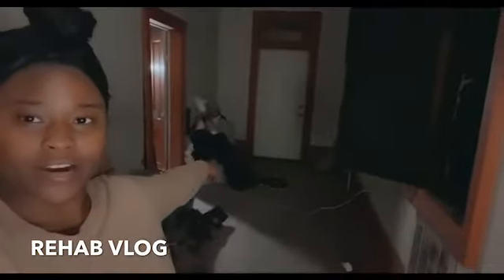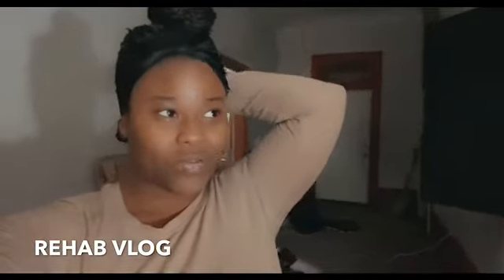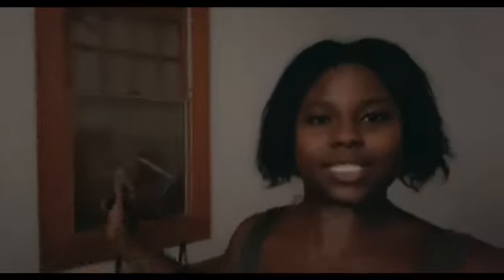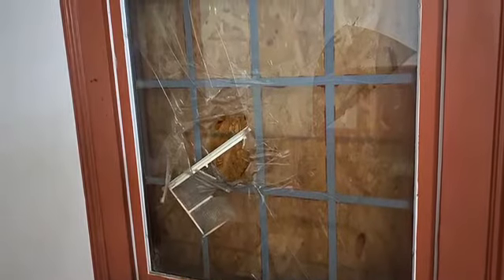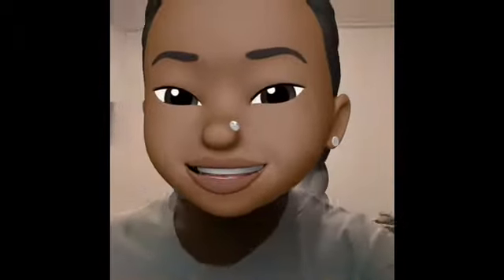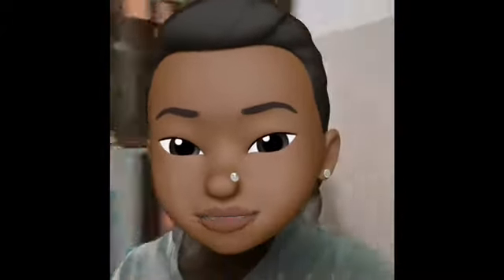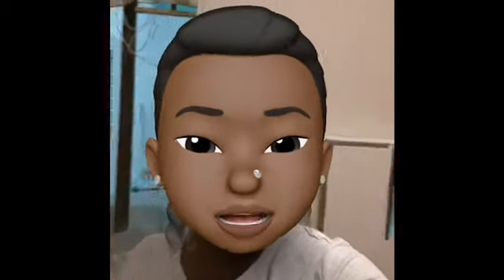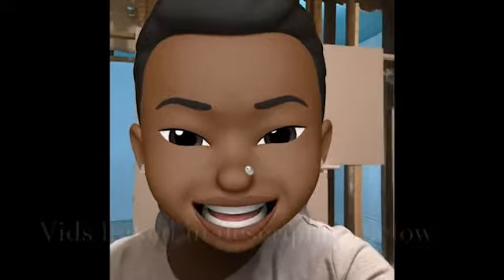Rehab vlog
Just a short vlog of me having fun throughout the renovation process. Some of the spaces in this video have already been completed. Check out my previous renovation videos to get an idea of where we are now.

Supplies:

Hackzall (good for cutting drywall & thinner woods)

Drywall knife (cheaper alternative)

Camping Tent